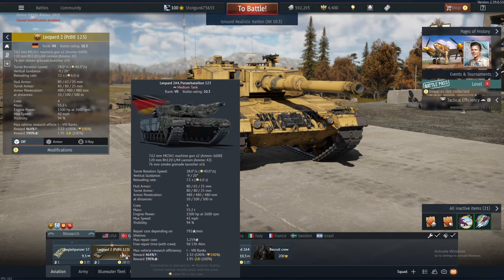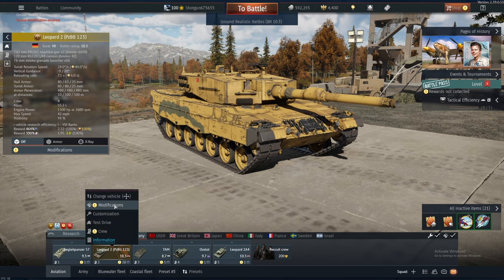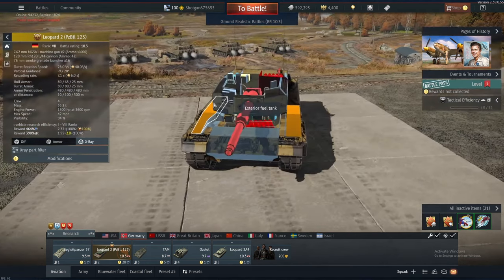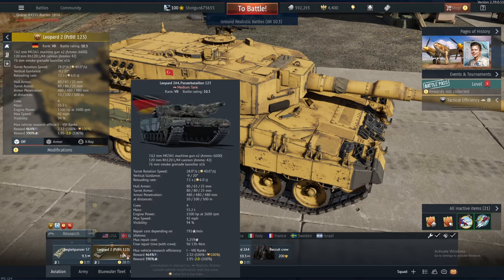This is the BEST premium in War Thunder!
I played the premium leo 2a4 in war thunder

0:00 Intro
1:58 Gameplay